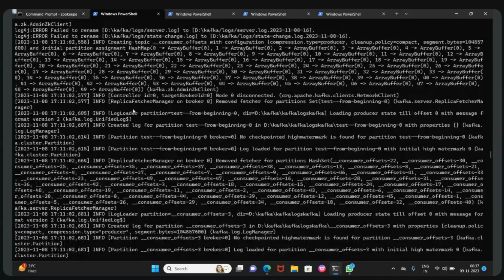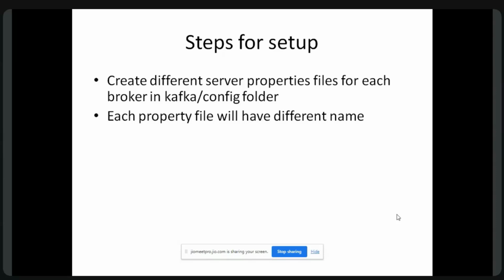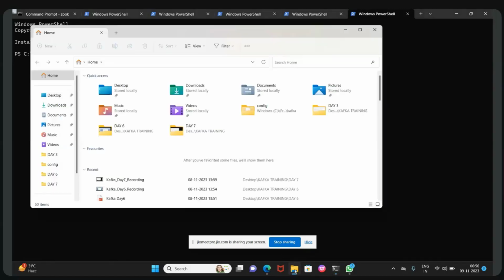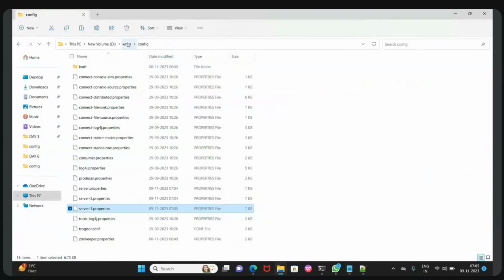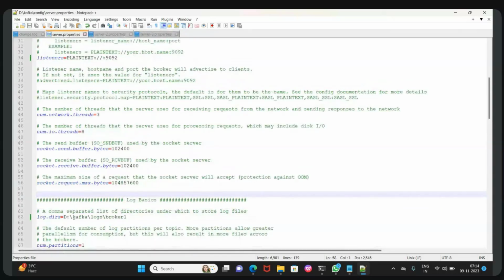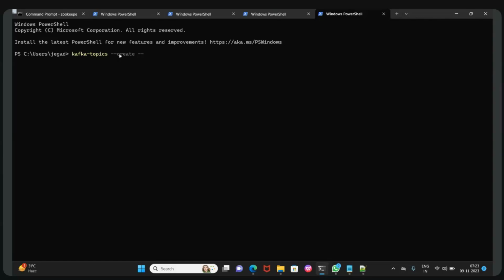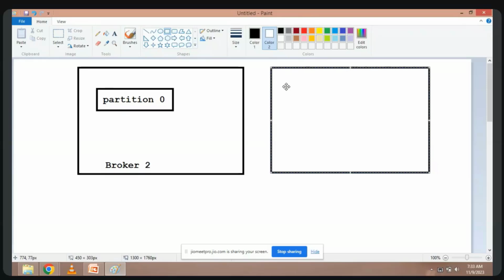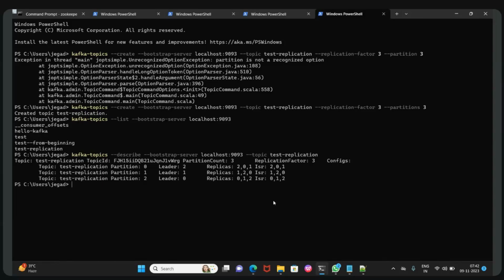Day-8 Multi Broker Kafka Cluster